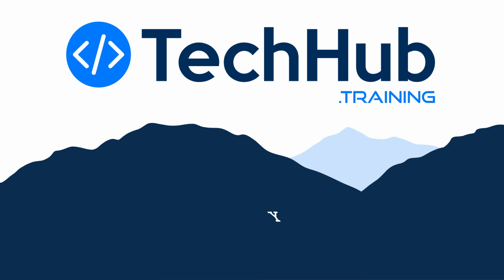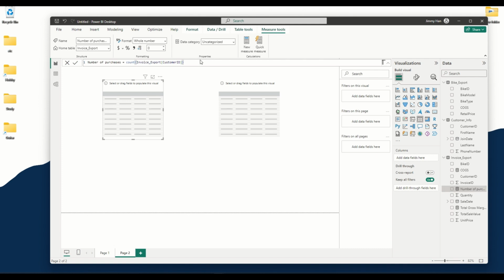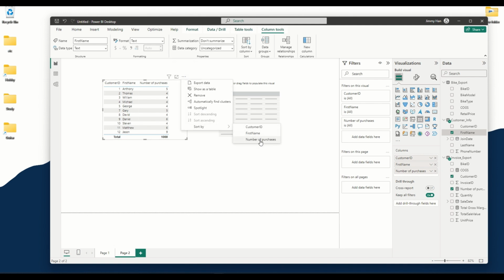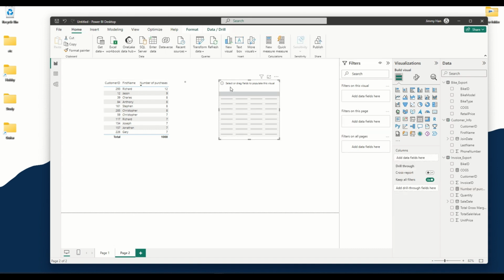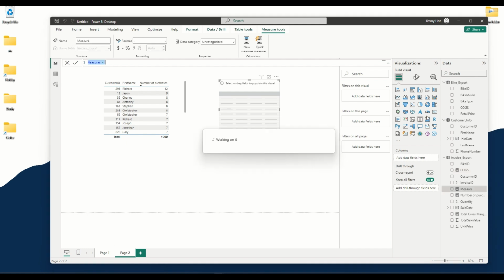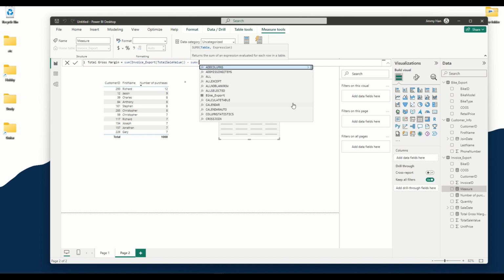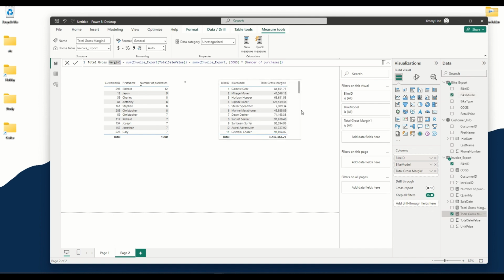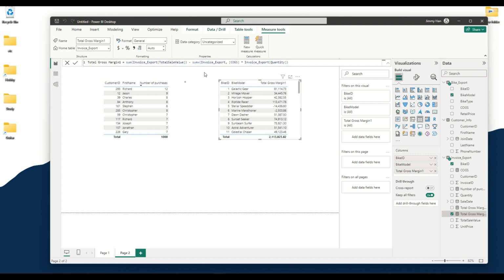Challenge 157| POWERBI – Peaks Cycles, Measures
This video is the solution to Challenge 157 from TechHub.training. In
this video you’ll how to create tables to show number of purchases by each customer and total gross margin by each product.